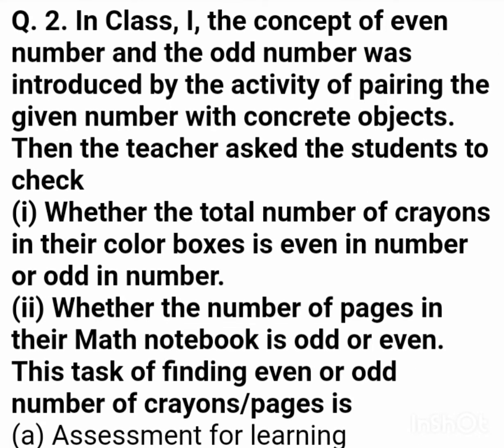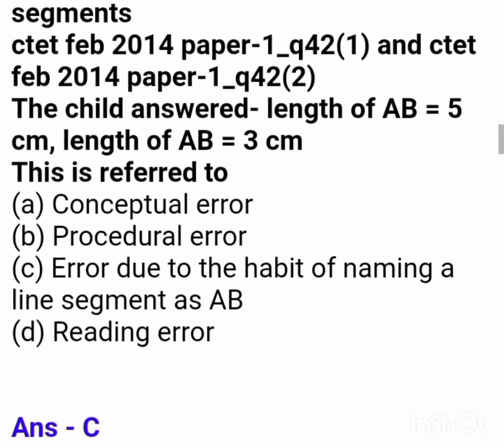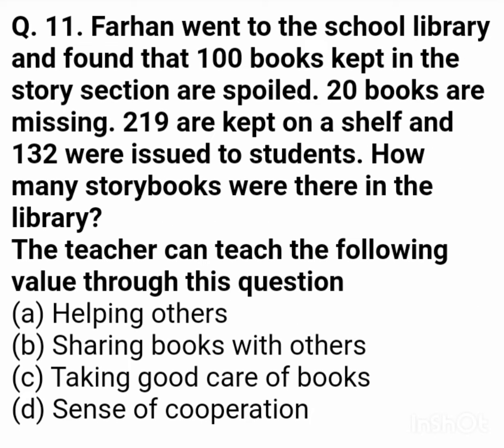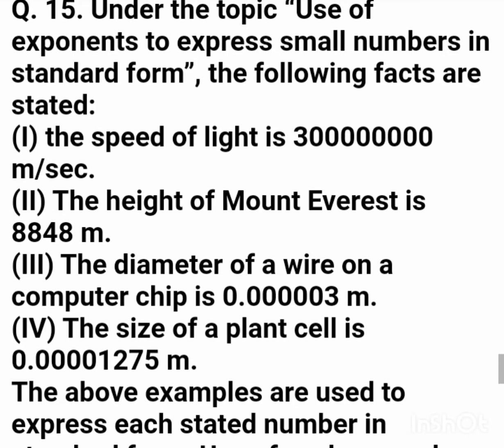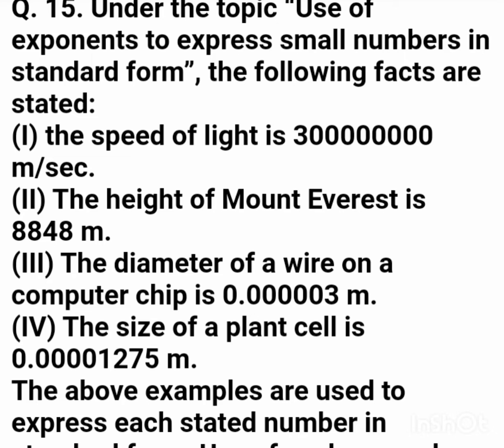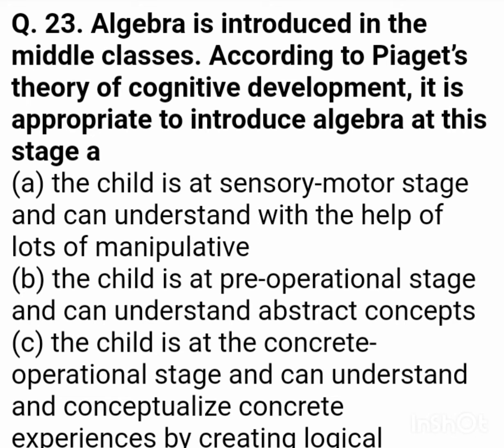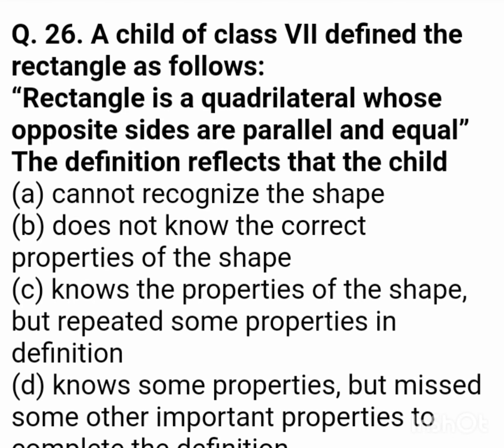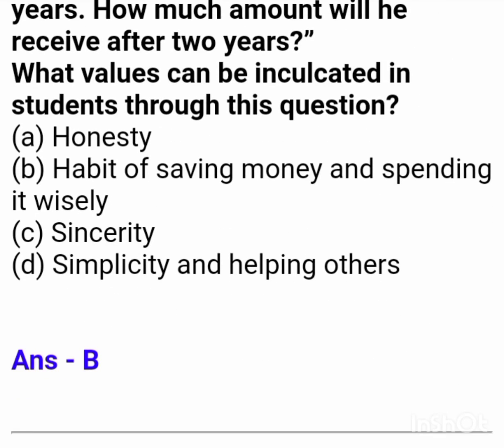CTET Exam 2022 | Mathematics Pedagogy | Set 1 | Full Preparation